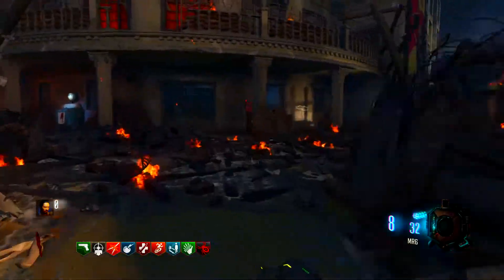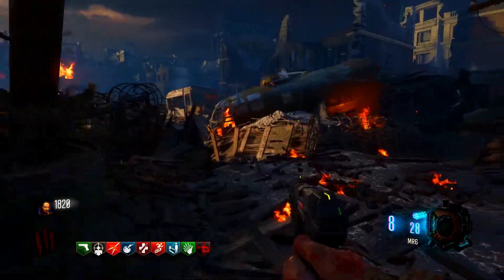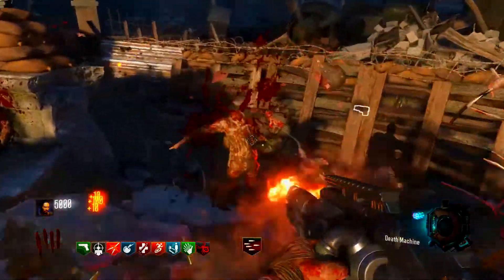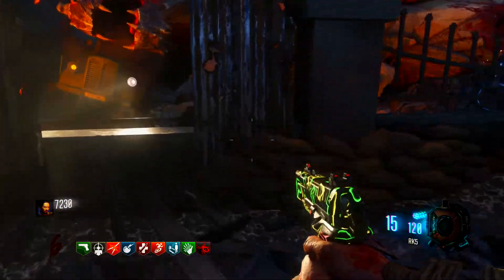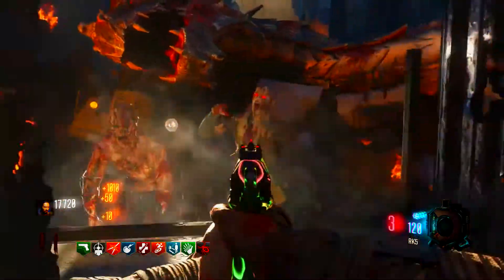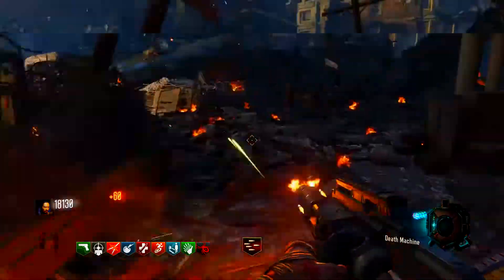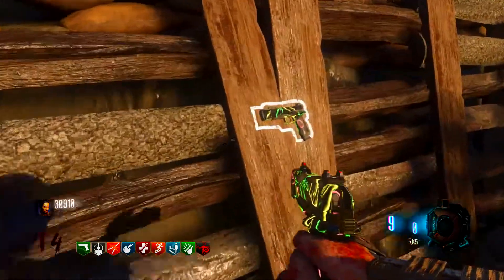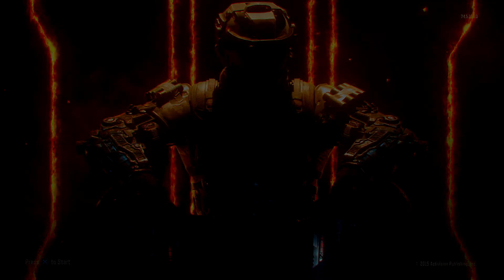FIRST ROOM CHALLENGE!!! "RedRC Content Creator Submission Powered by @Soylent" FINAL RESPONSE"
-Can We Break 10 Likes On This Video It Would Mean So Much!